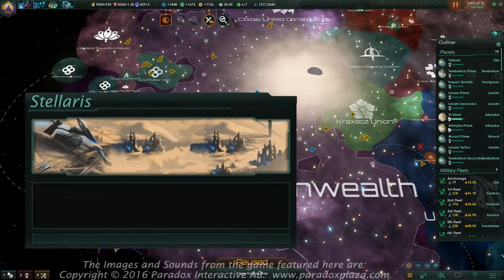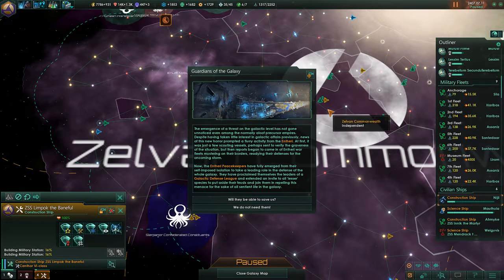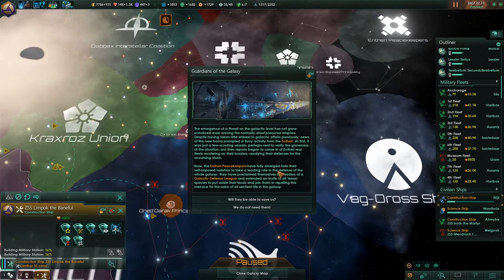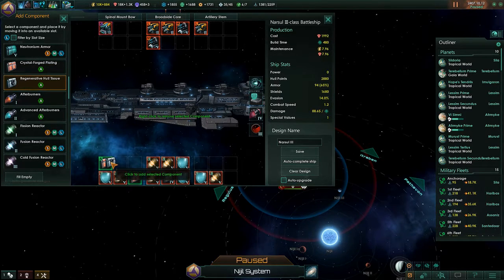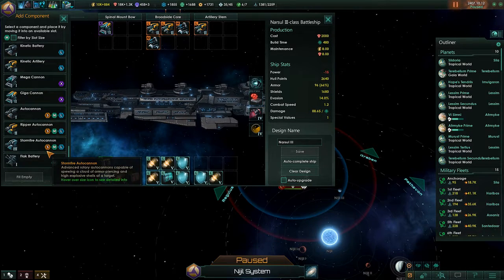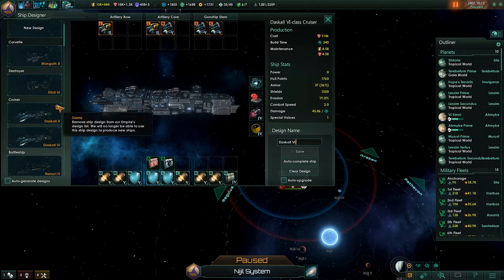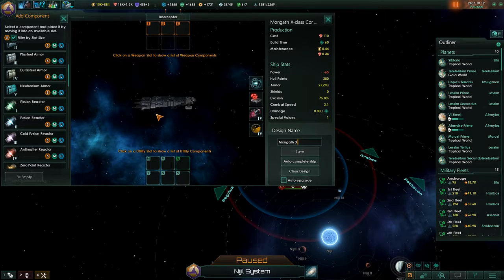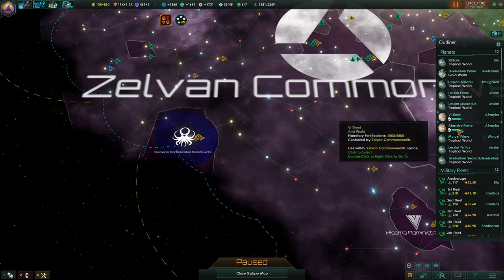The Get Kraken Campaign, a Let's Play Stellaris! Ep 69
Episode 69: And Adding Cruisers

Early in the game cruisers are the fixture for a fleet.  Later game they're escorts for the fixtures of your fleet.  Very Zen.

Well now, what do we have here, Stellaris launches a content pack (Leviathan) and their new balancing patch (Heinlein).  Definitely calls for a new Let's Play as this is still one of the most enjoyable space 4X games I've ever played.  Hopefully they didn't spoil too much.

If you'd like to skip to any episode in the playlist, then follow